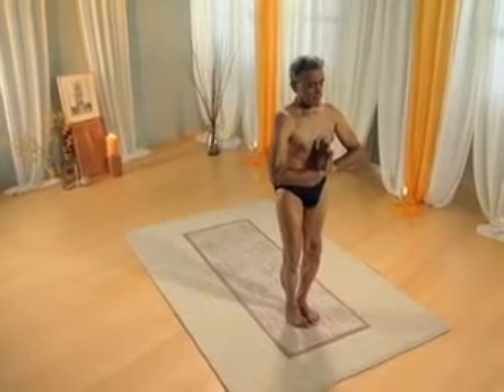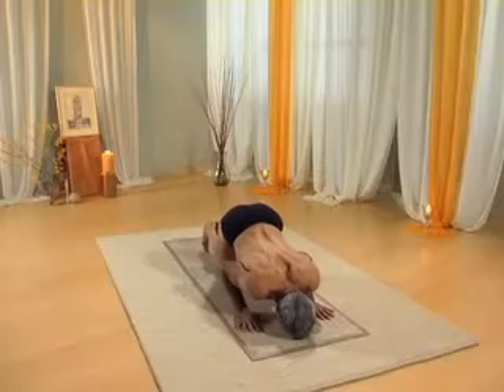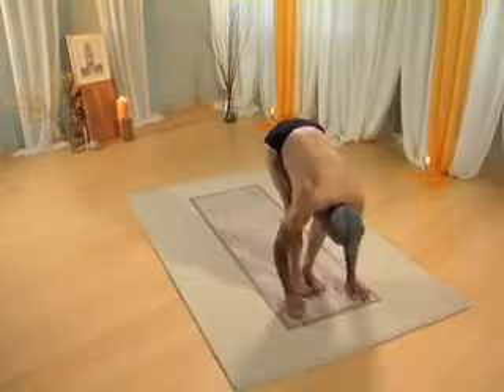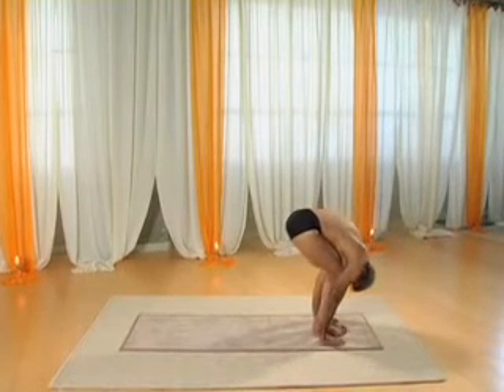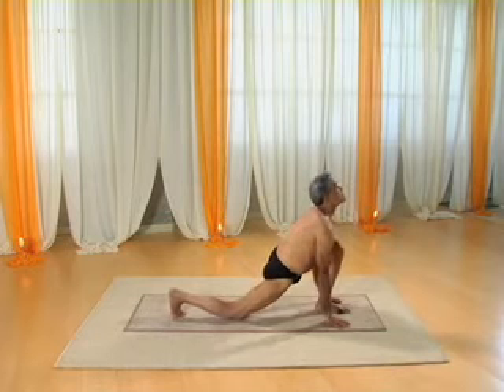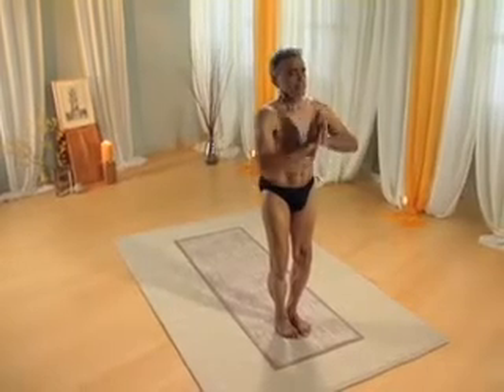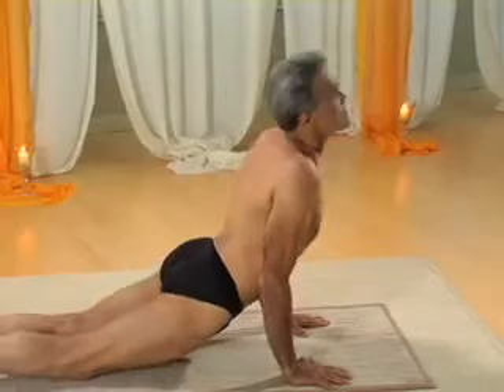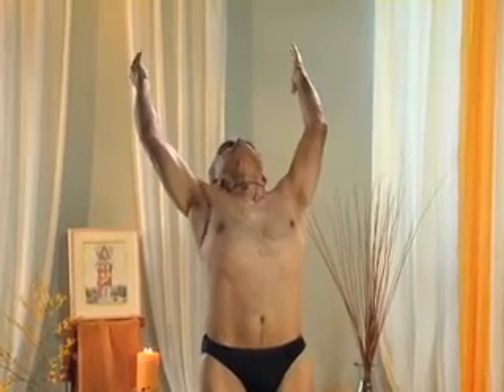Dharma Yoga: Surya Namaskara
From Sri Dharma Mittra's "Maha Sadhana" DVD series. Sri Dharma demonstrates the Surya Namaskar sequence. Enjoy!